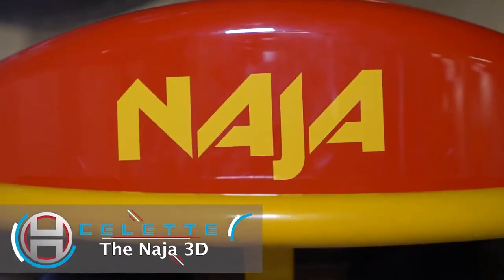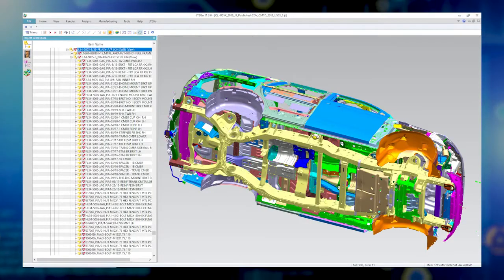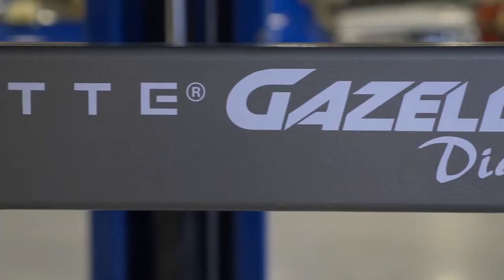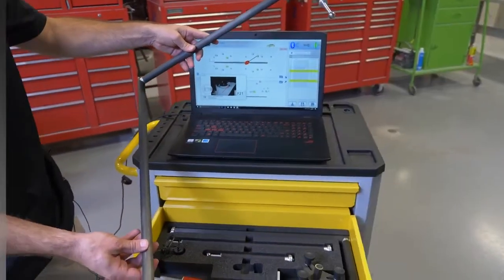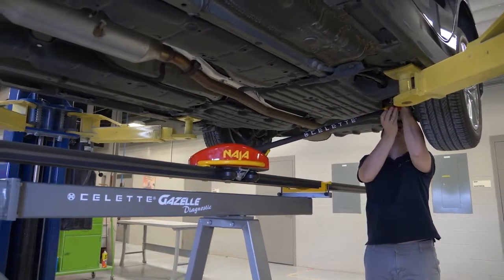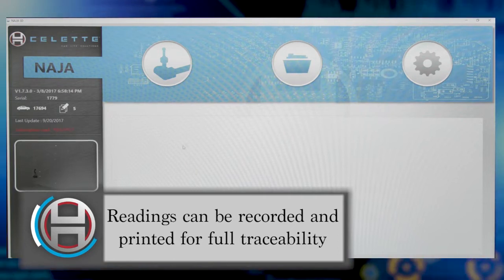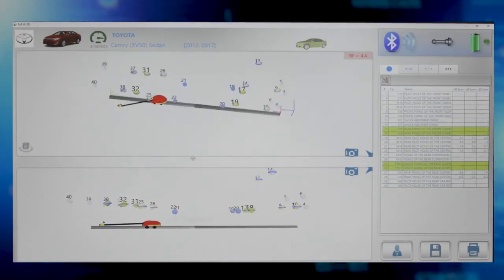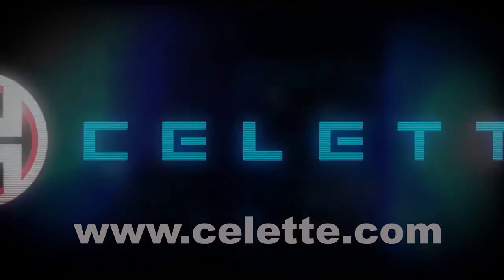Electronic Measuring System Naja 3D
Naja 3D electronic measuring system for fast and accurate diagnostic checking and repair of vehicles. This is very easy to use and will help increase your productivity.